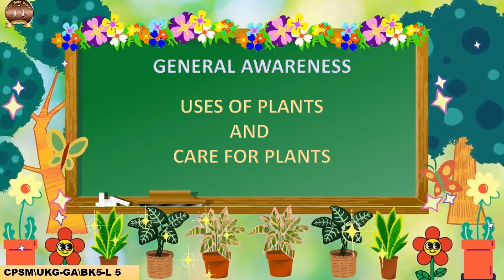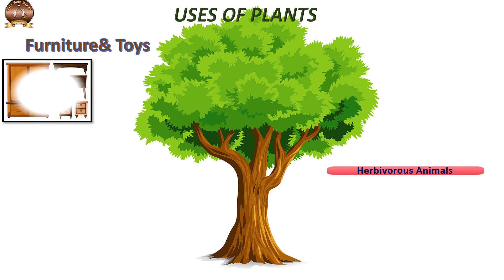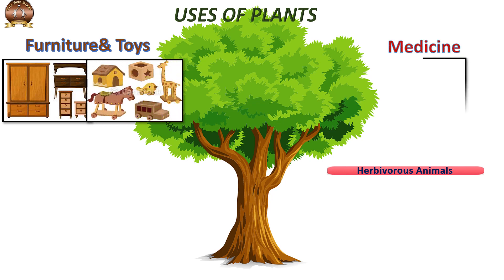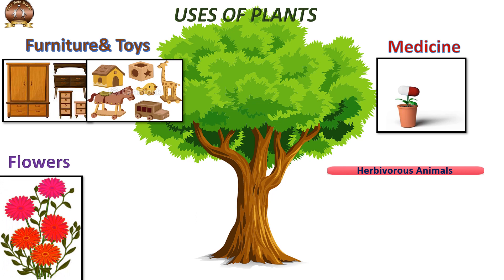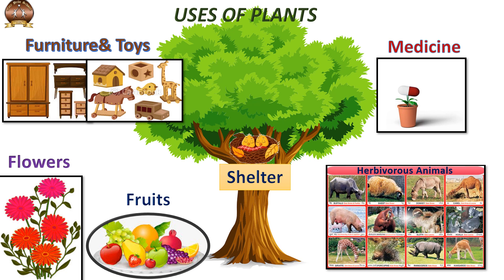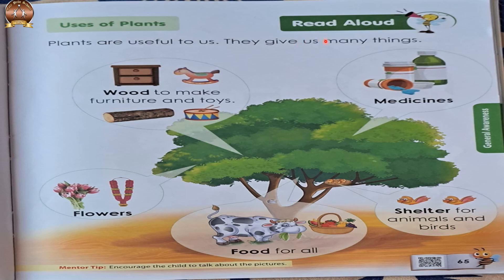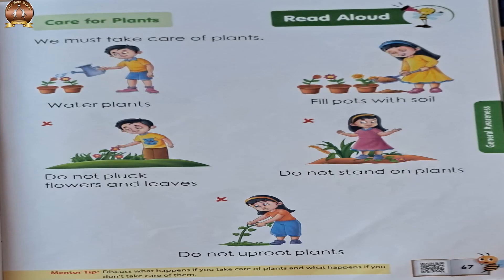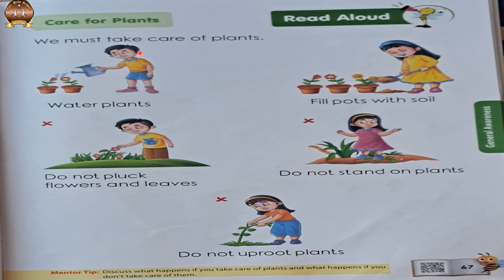USES OF PLANTS AND CARE FOR PLANTS